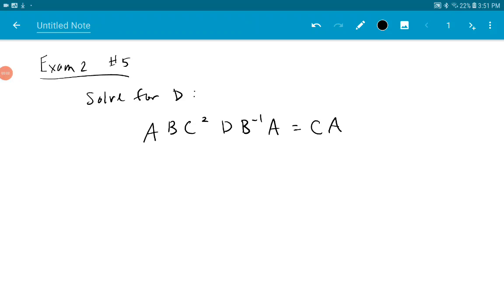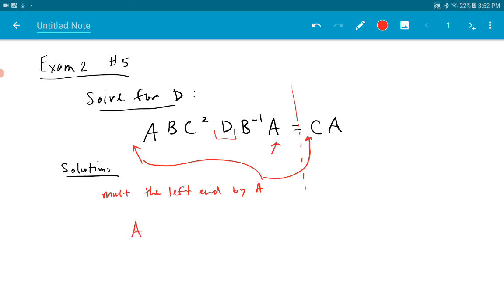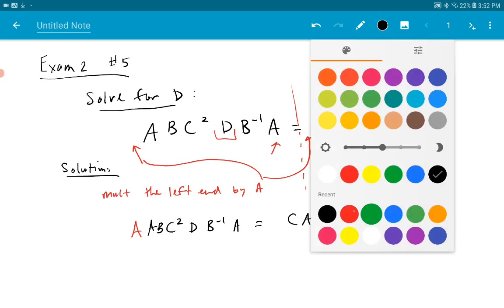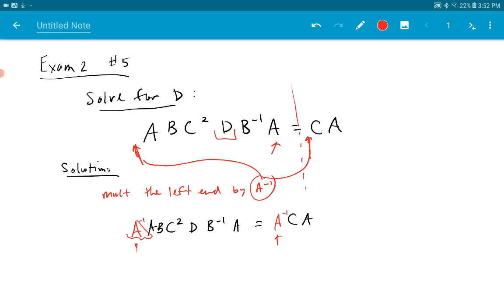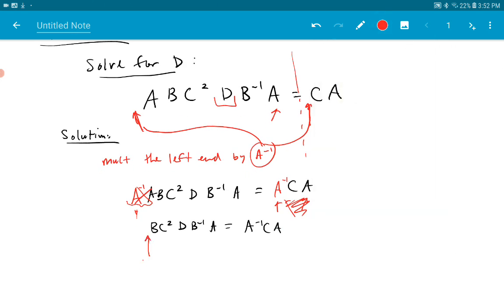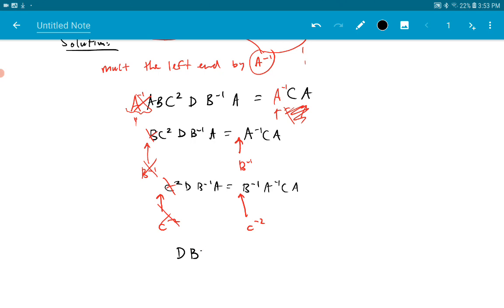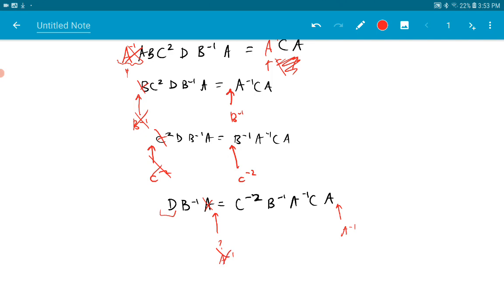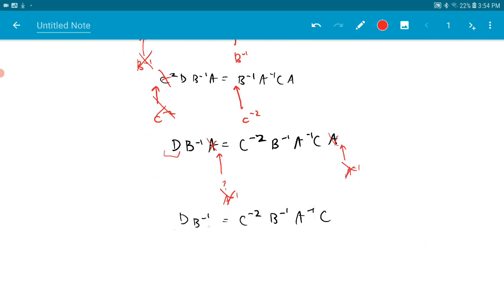Exam 2 number 5